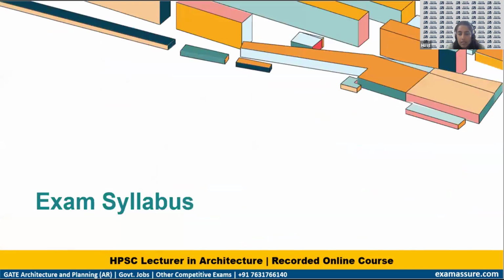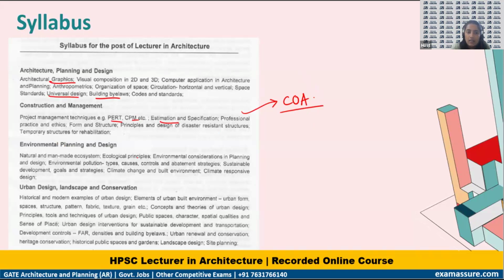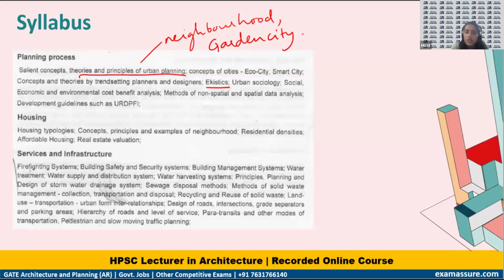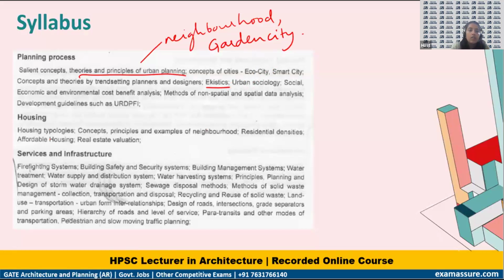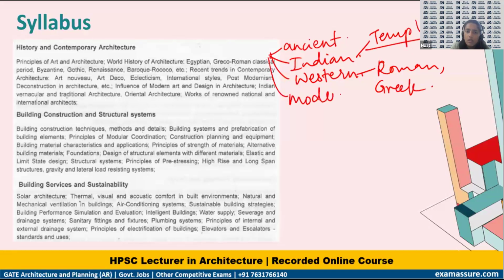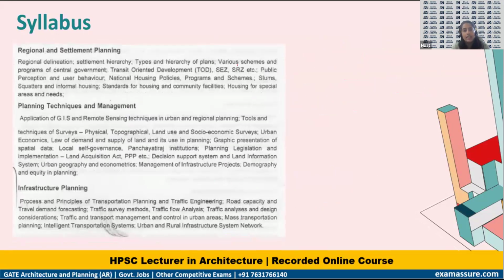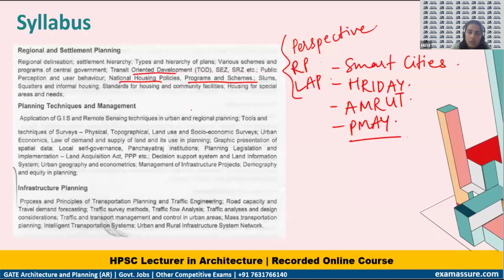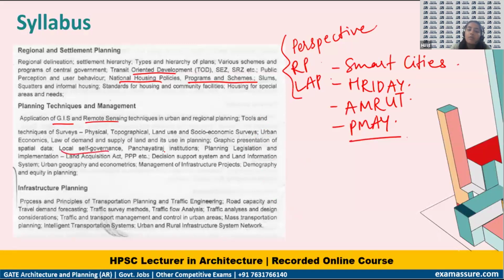Syllabus Breakdown & Discussion | HPSC Lecturer in Architecture Exam 2025 | Exam Assure Classes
In this video, we have discussed the syllabus in detail and tried to break it down by topics for the HPSC Lecturer in Architecture Exam 2025
CRASH COURSE 🍁 by Exam Assure Classes

HPSC Lecturer in Architecture Exam 2025 🏆
(Exam Date: 15 Sept. 2025)

👉 Pre Recorded Lectures
👉 Online Study Materials
👉 Sample Practice Questions
👉 Course Validity Till Exam Date